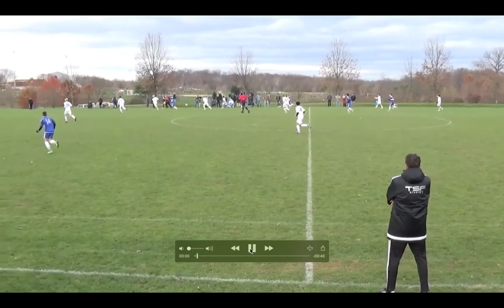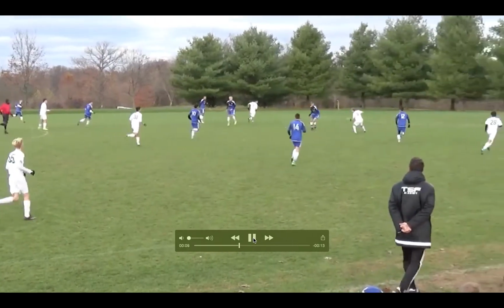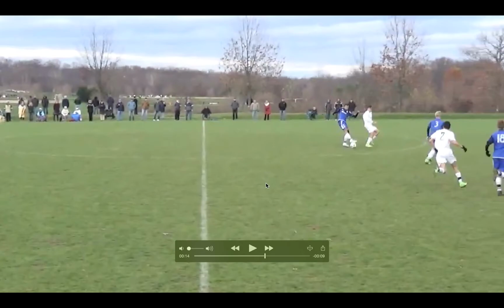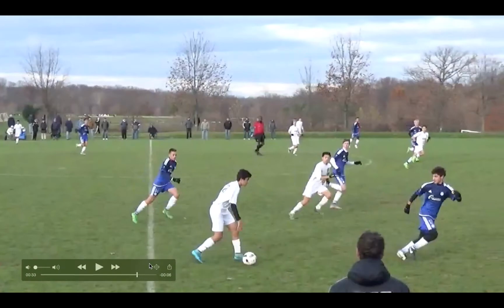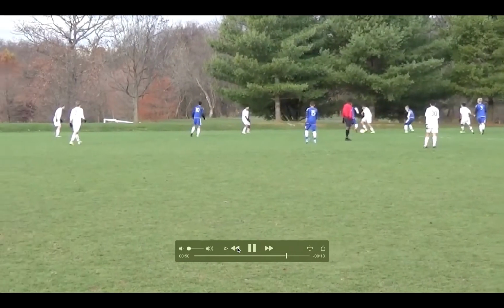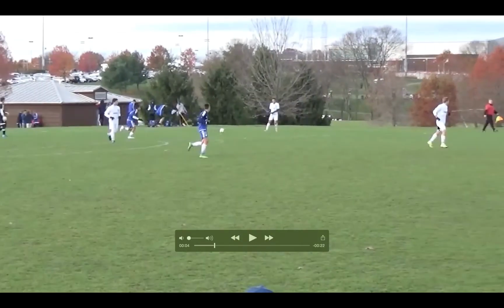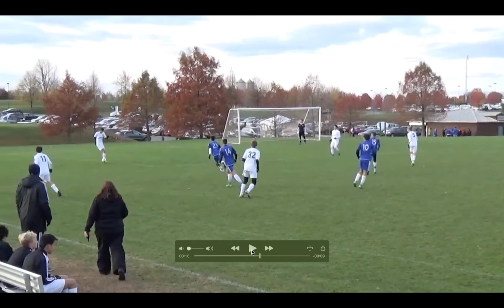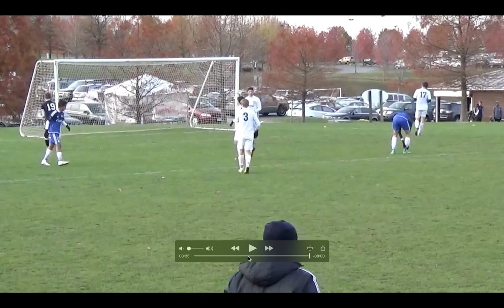TSF Analysis - 1st Half